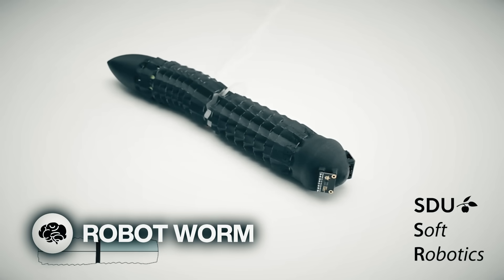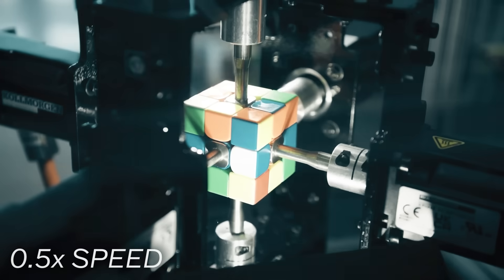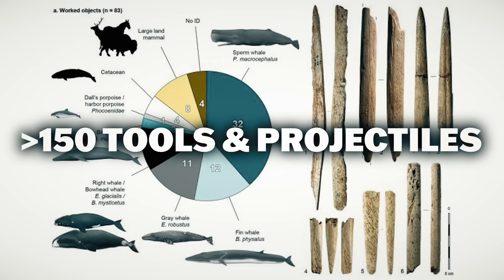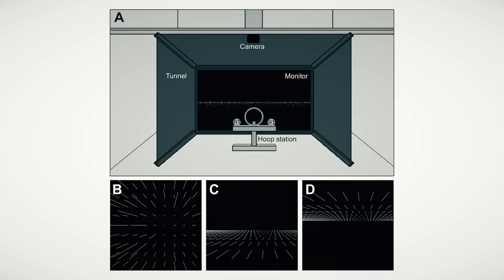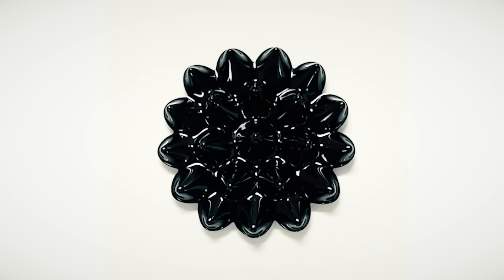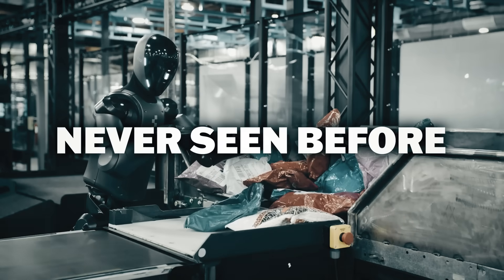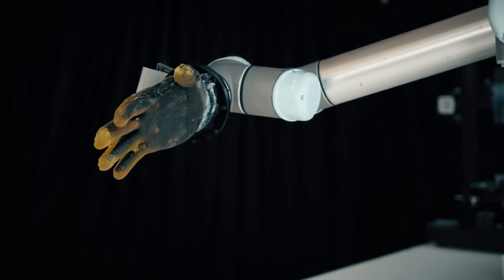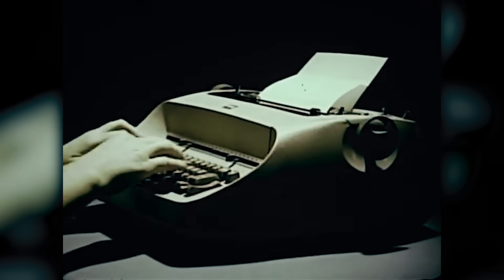NOT What You're Thinking - Mind Blow #144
Patron Thanks
EXECUTIVE PRODUCERS
Ian Fabs, NullBlox.ZachryWilsn, Nix

Robot Worm (0:00)

Rubik's Cube Record (0:51)

Earliest Known Whale Bone Tools (1:30)

Seals Playing Video Games (2:24)

Magnetic Pen For Parkinson’s (3:15)

Helix Robot Package Sorting (4:10)

Robot Hand (5:00)

Retro Video: IBM Selectric Typewriter 1961 (5:40)

CREDITS